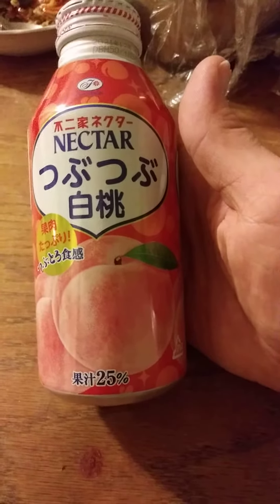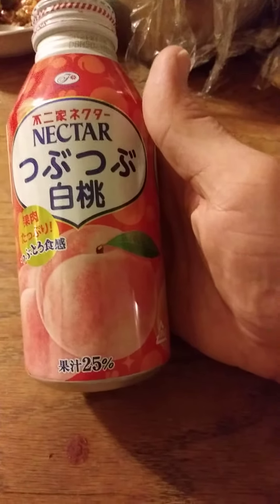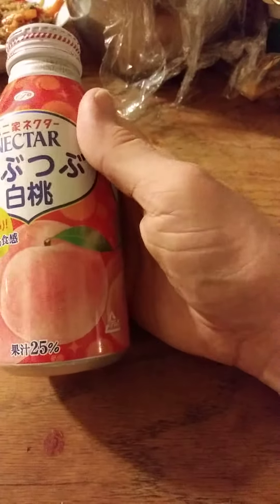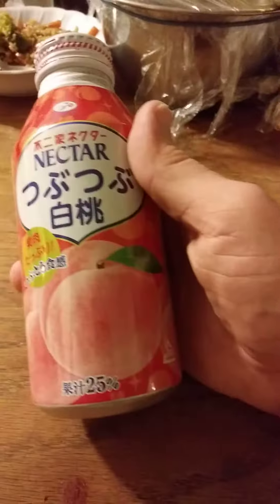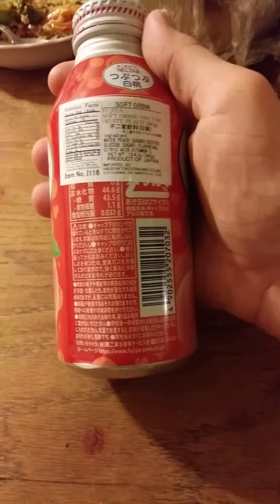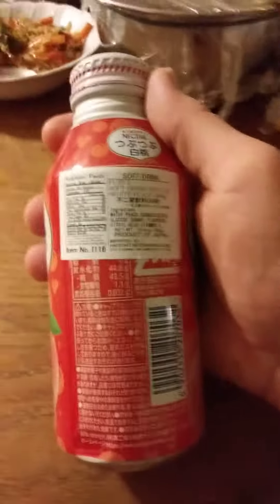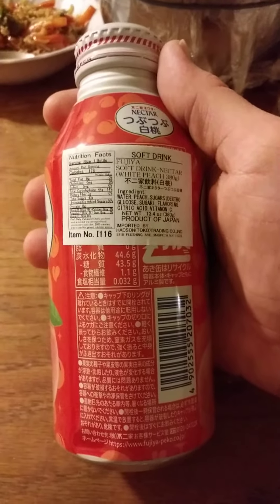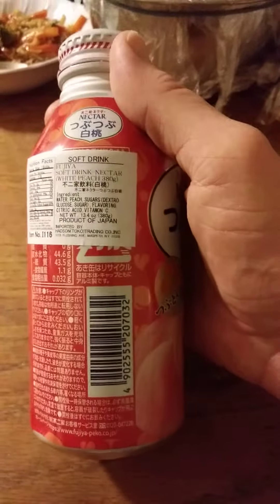Fujiya White Peach Nectar Soft Drink Review